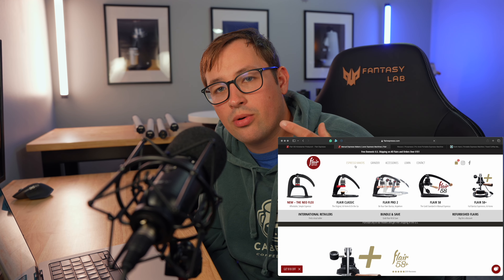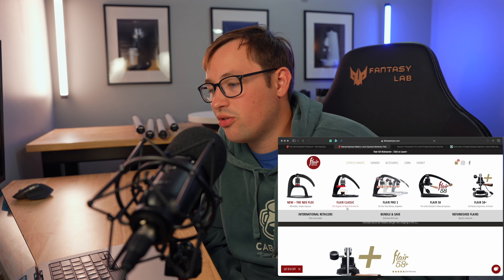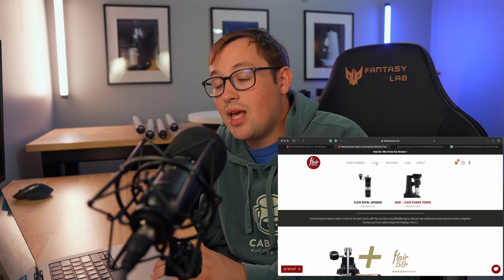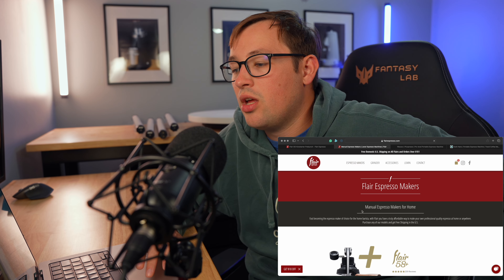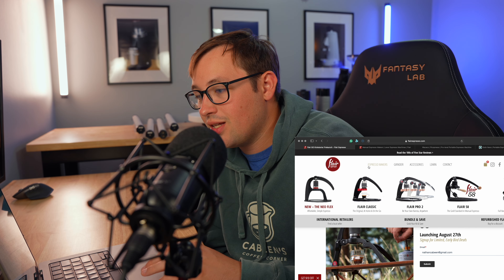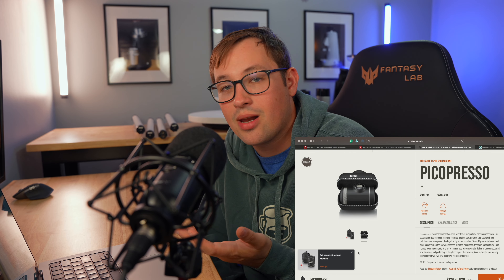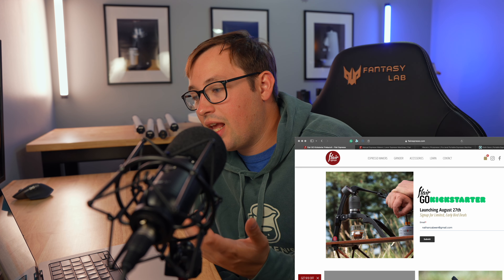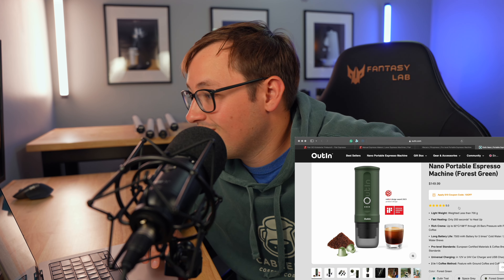Should you back the Flair Go!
Flair Espresso is releasing the new Flair Go on Kickstarter on August 27. The Flair Go is a compact, foldable travel espresso machine. In this video, I will express my opinion on whether or not you should consider backing it.

Video Equipment I use:
Tz Stellar Mic
Key lights
Light Tubes